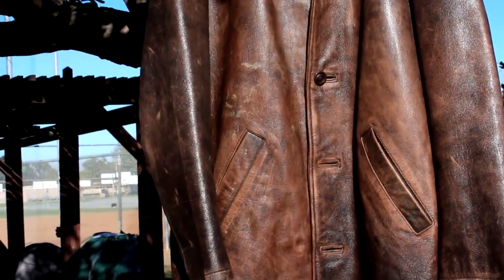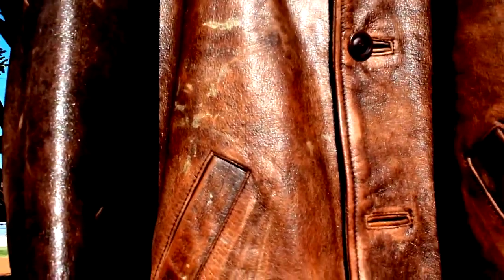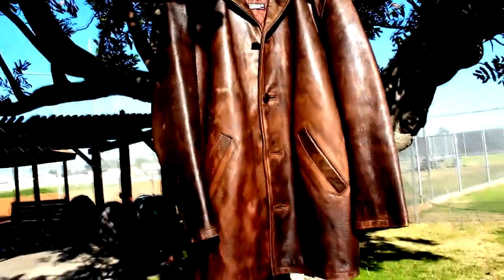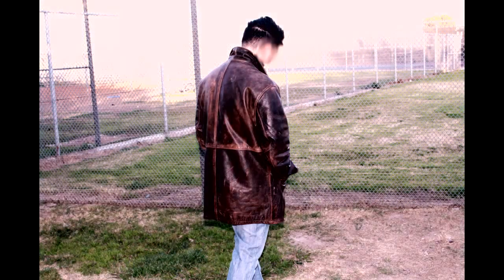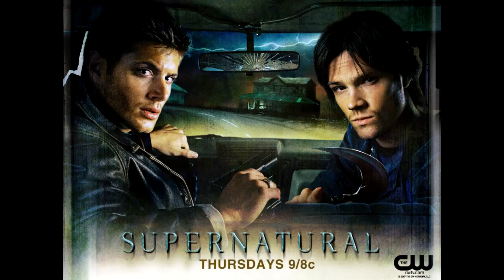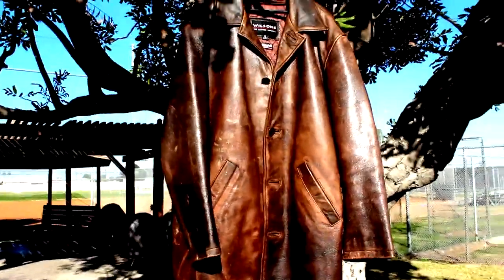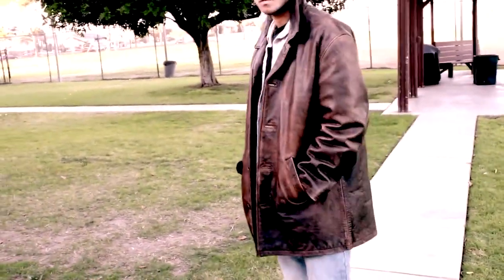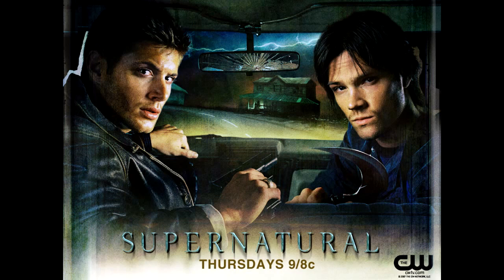Supernatural Dean Winchester Medium Wilsons SOLD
I detailed video I made for a customer showing the jacket that he is interested in buying. I compare the jacket in different lighting and applied a color effect that is similar to the shows work.  I also address some concerns and went over common questions.

WHAT I USE:

VIDEO EQUIPTMENT
MY MAIN CAMERA
SECOND CAMERA
VLOG LENS
MAIN LENS
APS-C MAIN LENS
APS-C 2ND LENS
DIGITAL SHOTGUN MIC
PORTABLE DRIVE

LIGHTS
3 POINT LIGHT SYSTEM
SOFT BOX
VIDEO LIGHT

COOKING
MAIN SKILLET
2ND SKILLET
ALL CLAD
SMALL SKILLET
SOUS VIDE
VACUUM SEALER:
VACUUM BAGS
GRILL SCRAPER

CHEF KNIVES
HIGH CARBON
CLEAVER HYBRID